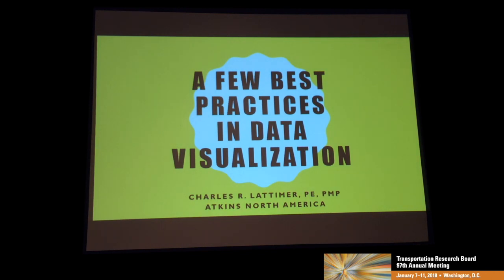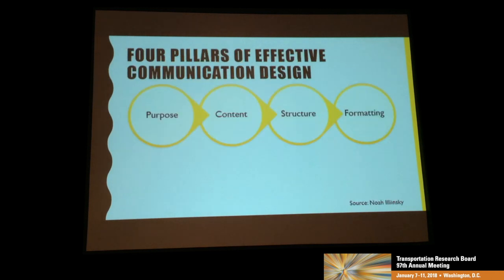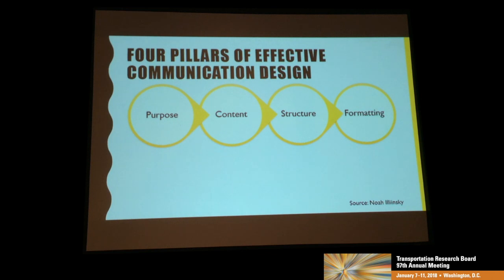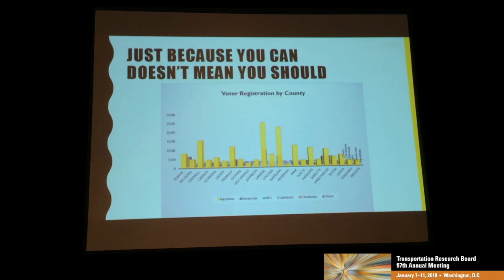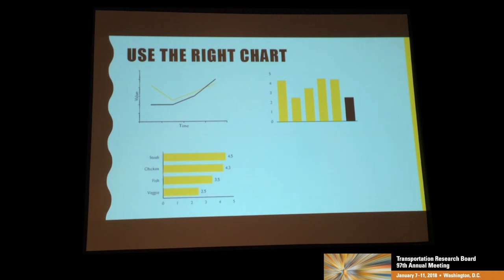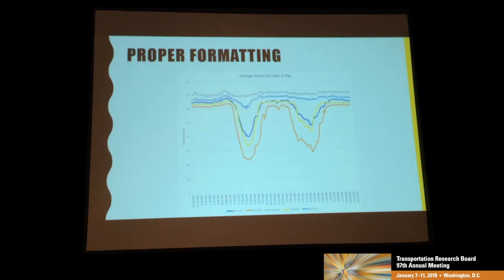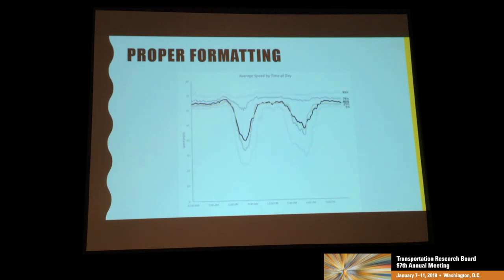TRB 2018 A Few Best Practices in Data Visualization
Charles Lattimer, Atkins North America